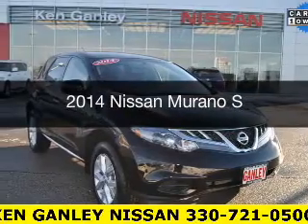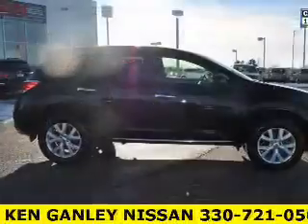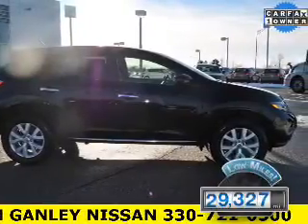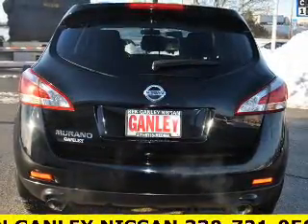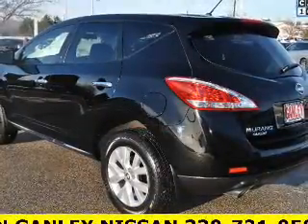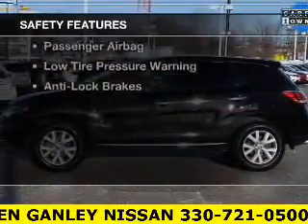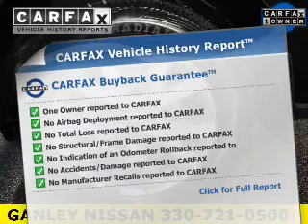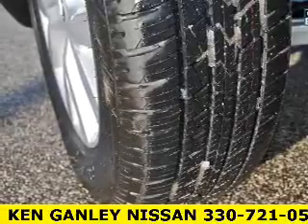2014 Nissan Murano - MEDINA OH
Year: 2014
Make: Nissan
Model: Murano
Trim: S
Engine: 3.5 L, 6 cylinder
Transmission:
Color: Black
Mileage: 29327
Address:
5180 MONTVILLE DR